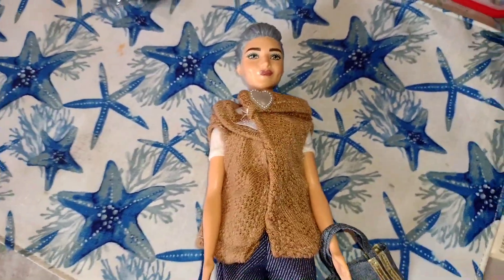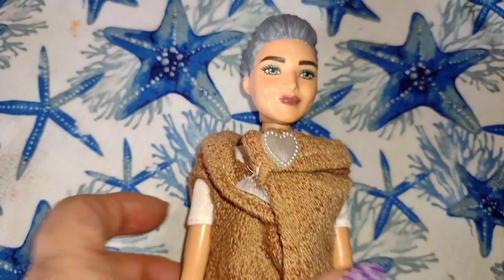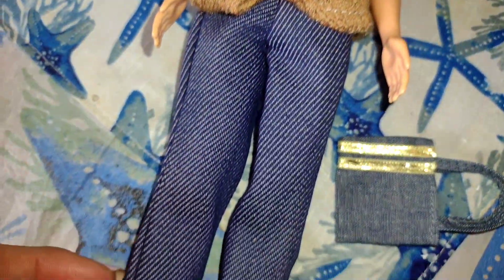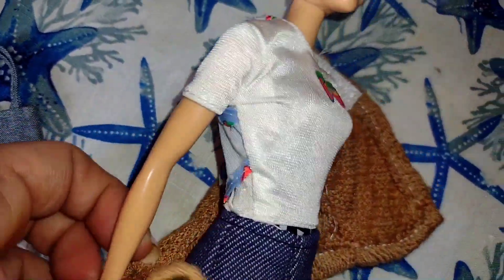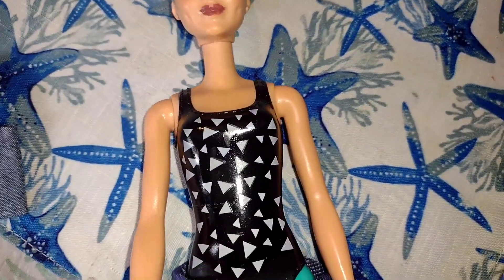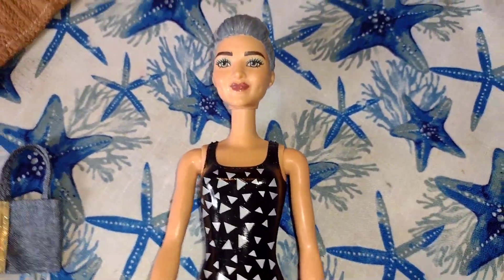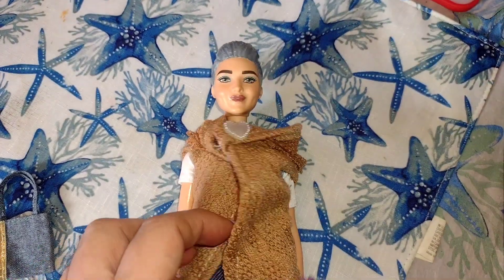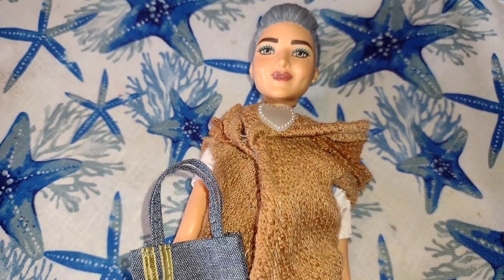custom Barbie grandma